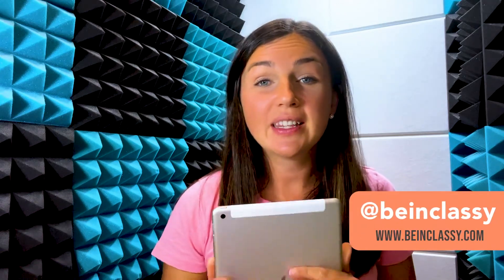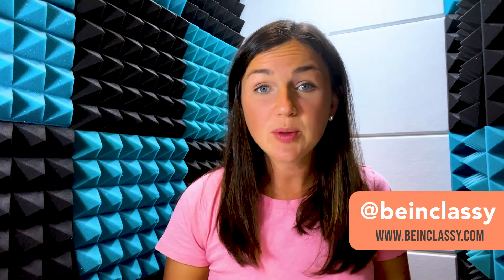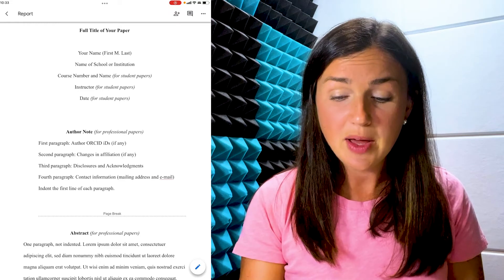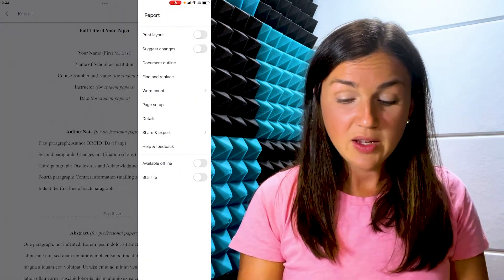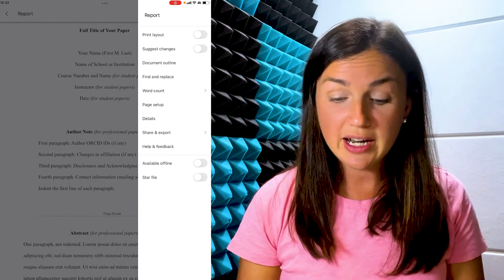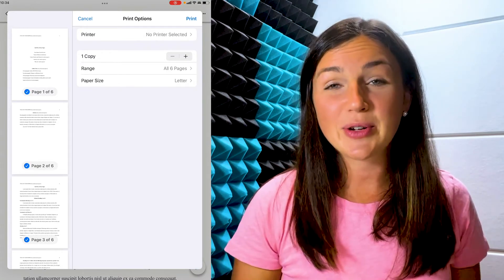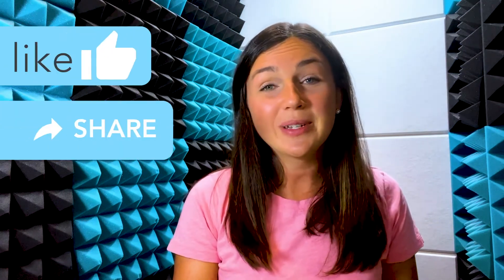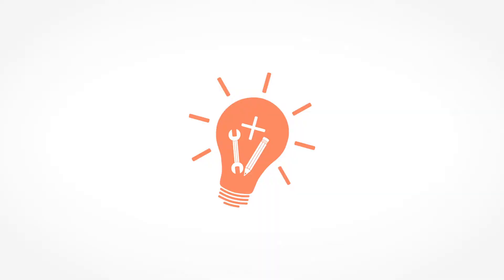How to Print Google Docs From an iPhone or iPad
In this video I will show you how to print a Google Doc from your iPad or iPhone.  Before you can follow these steps you will need to have a printer that is connected to your WiFi network or the bluetooth on your device.